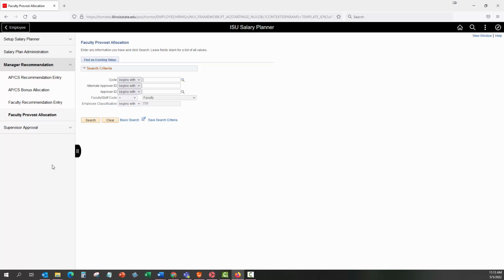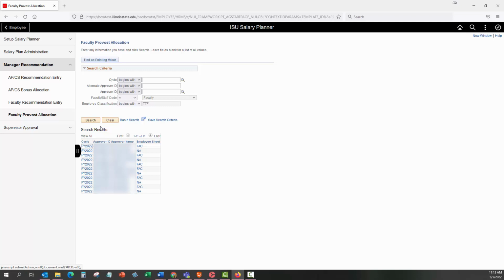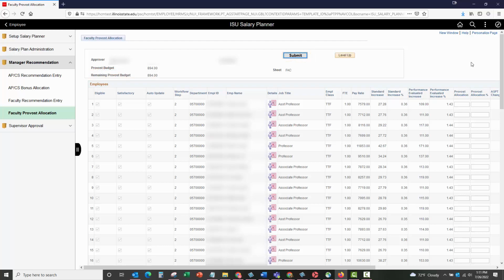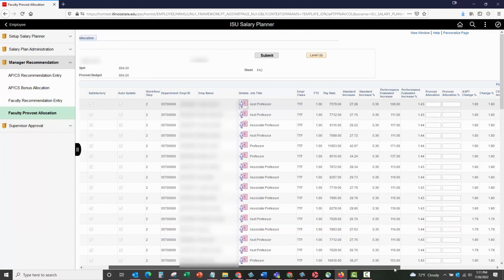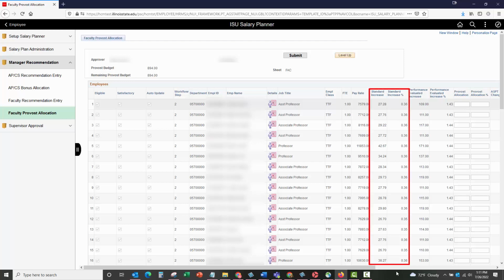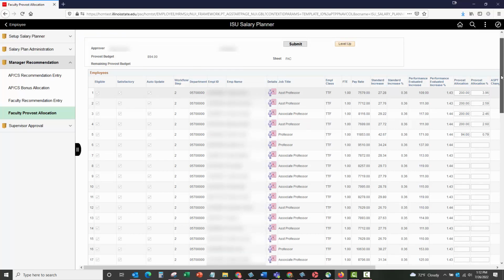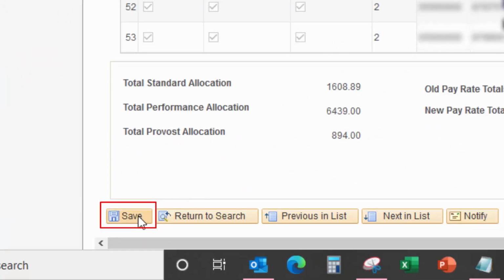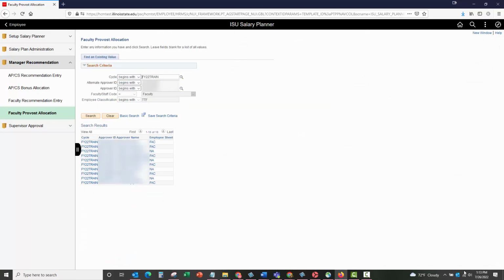How to Use the Faculty Provost Allocation Screen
Learn how to use the Faculty Provost Allocation screen in Salary Planner.